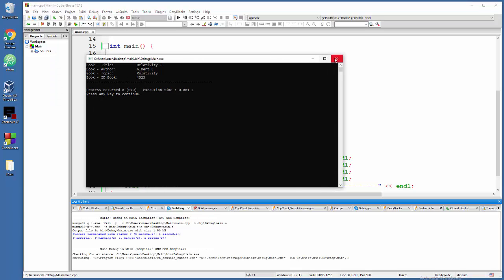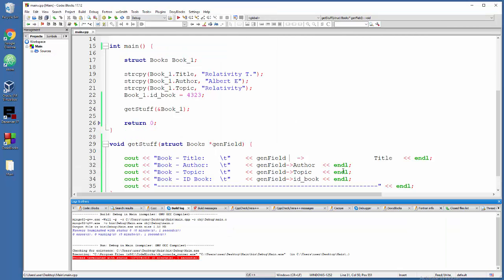C++ Tutorial - 54 - Struct and Pointers - Pointer to a Structure